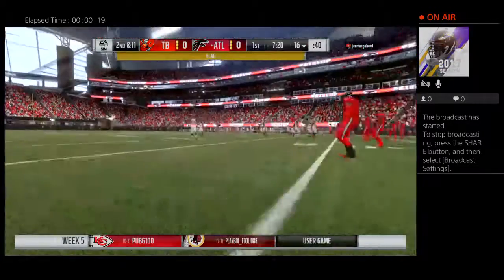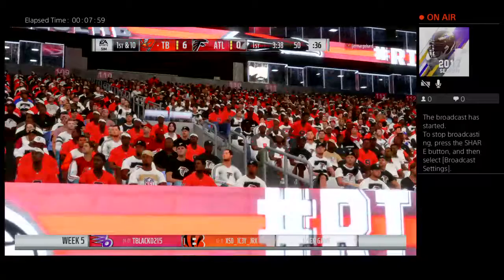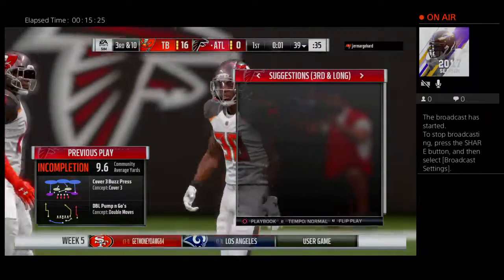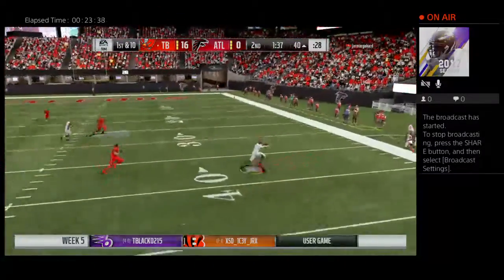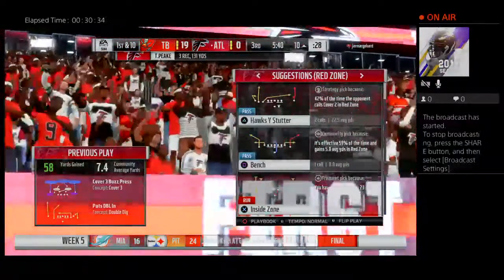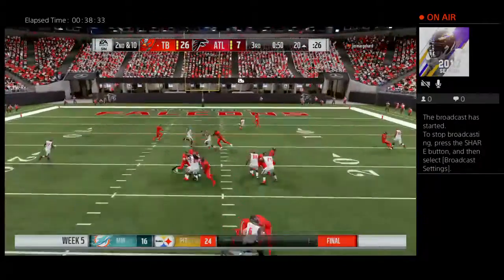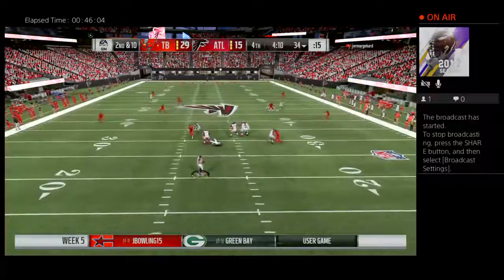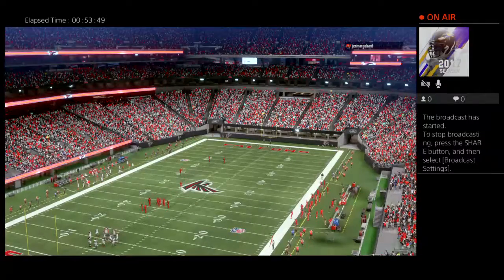trooppeake4's Live PS4 Broadcast